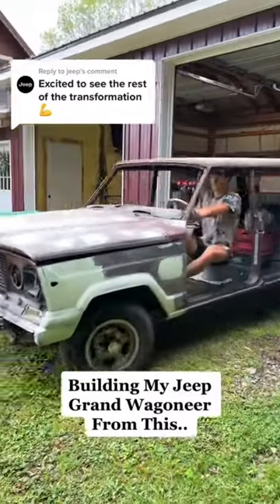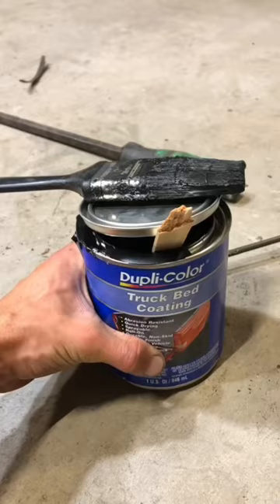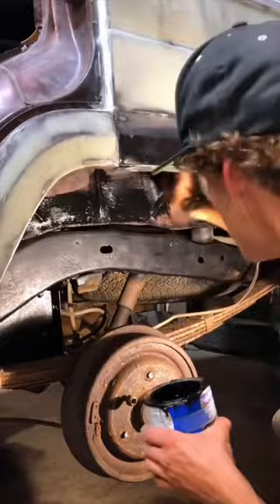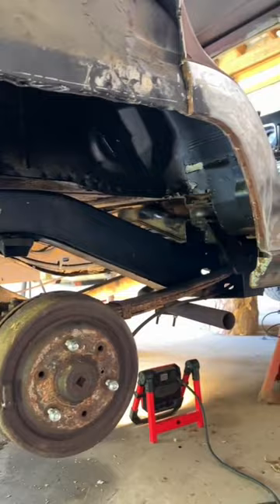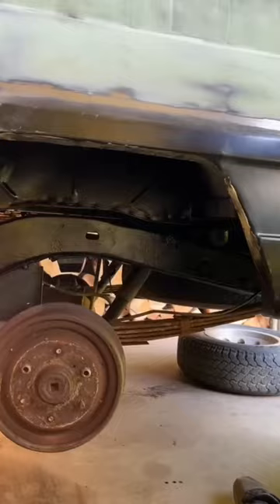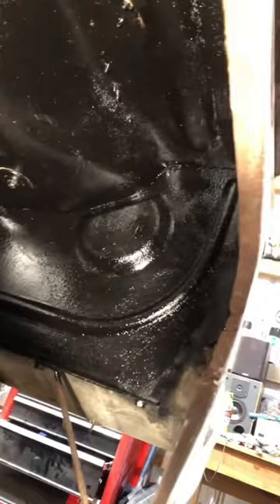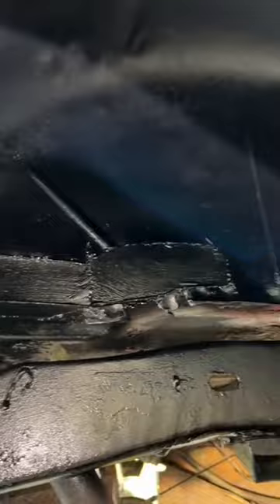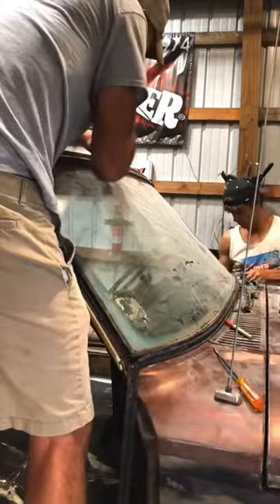Even Jeep Themselves is excited to see this build!